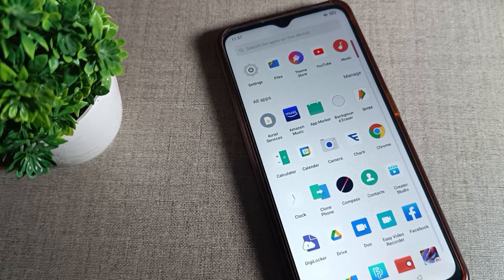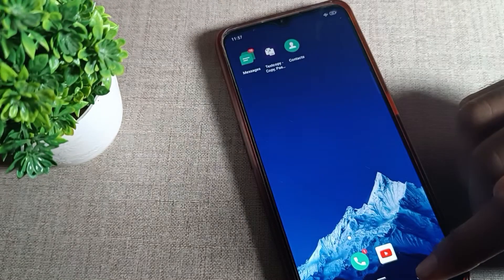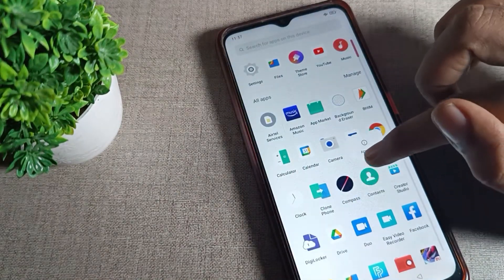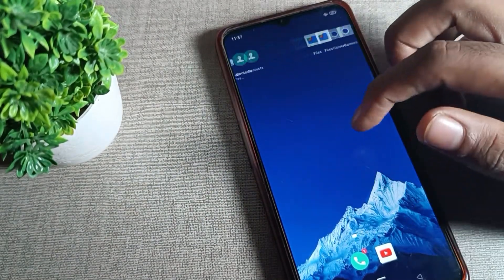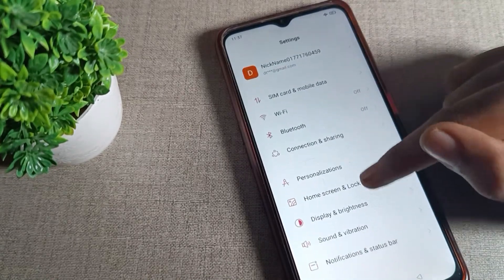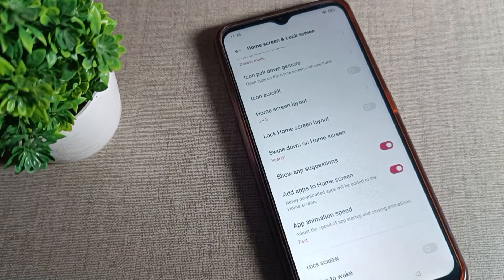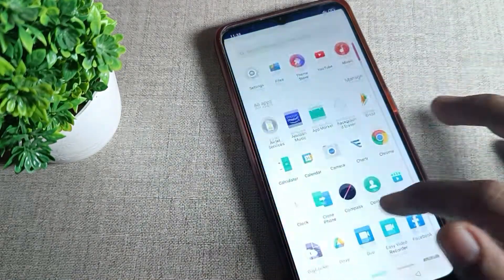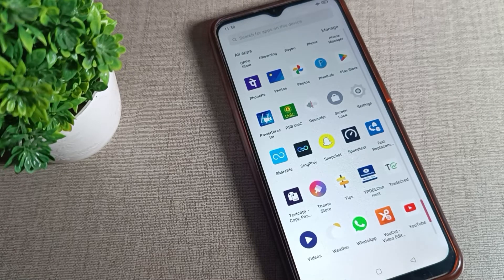How to off Lock Home Screen Layout in oppo A16 phone, home screen setting